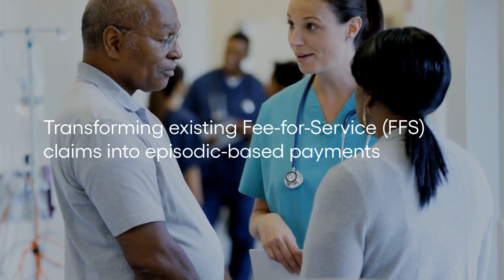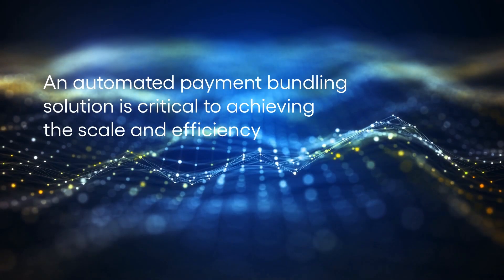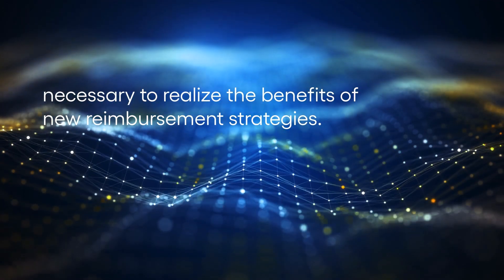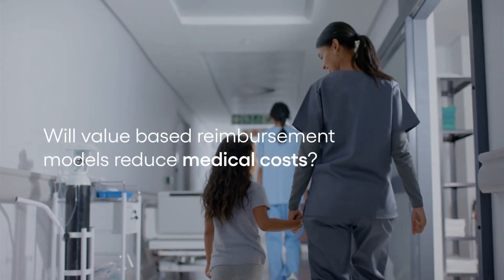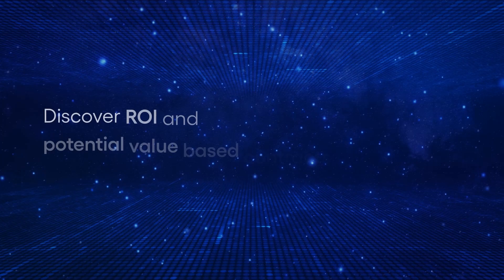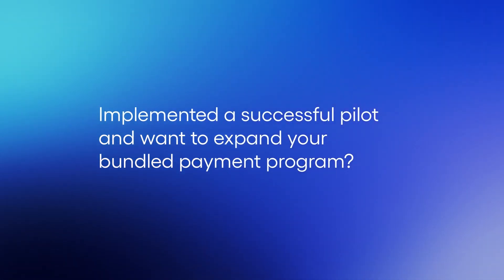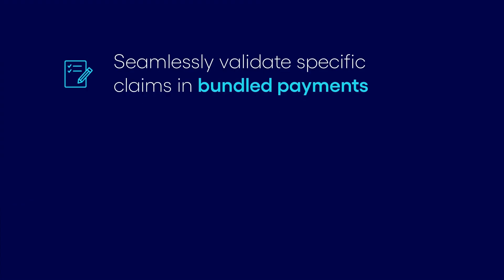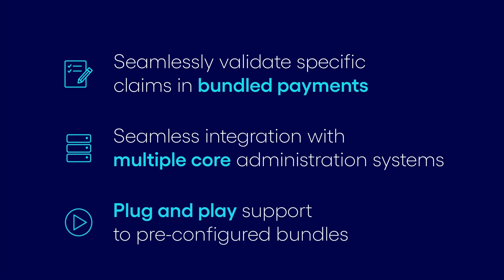NetworX Payment Bundling Administration | Cognizant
NetworX Payment Bundling Administration from Cognizant automates the processing of bundled payments using clinical logic to identify and reprice claims based on their role in an episode of care.